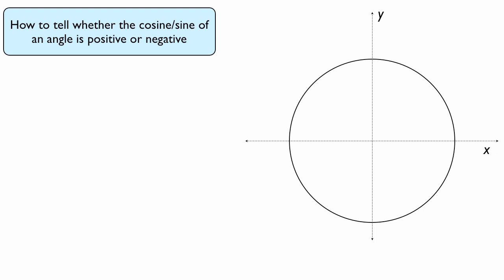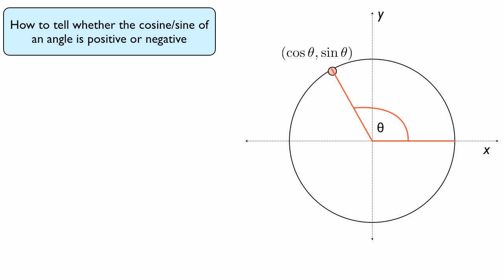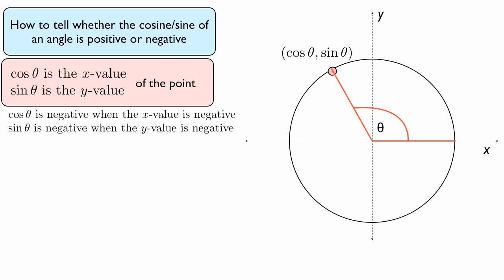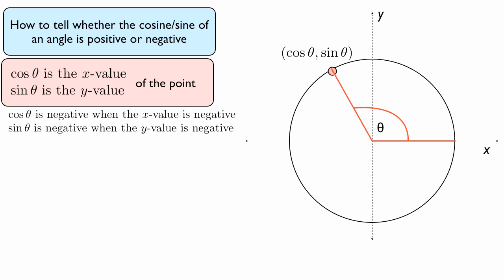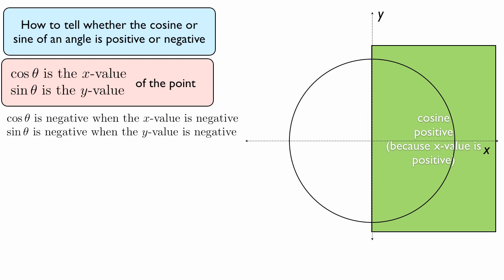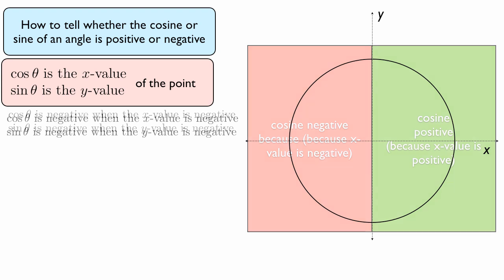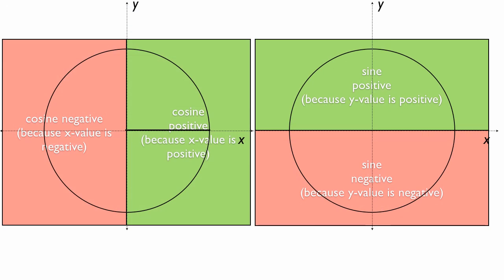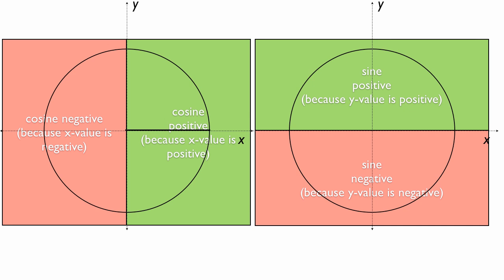Where is Sine/Cosine Positive or Negative?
Trigonometric understanding comes in layers. I explain how to find out whether the cosine/sine of a given angle is positive or negative. Basically, draw the unit circle, and if the x-value is negative, then the cosine is negative. If the y-value is negative, then the sine is negative. This, to me, is the best way to memorize this, rather than just memorizing the quadrants, since it is conceptually linked to the definitions of sine and cosine for angles greater than 90 degrees.